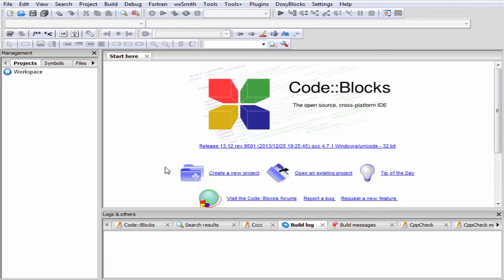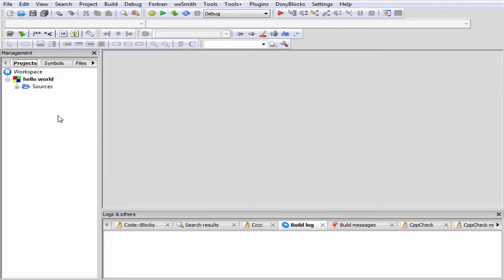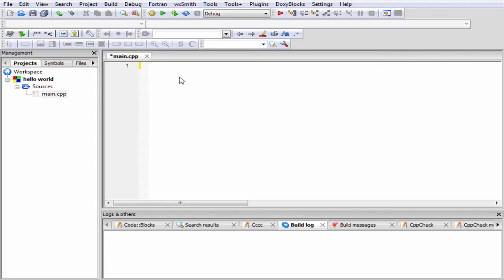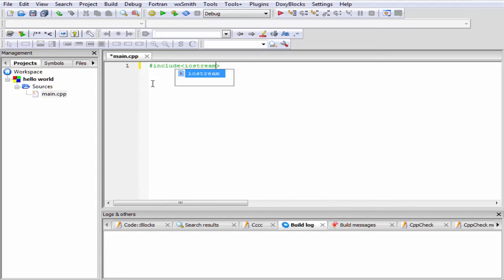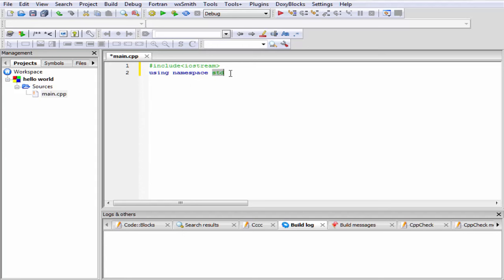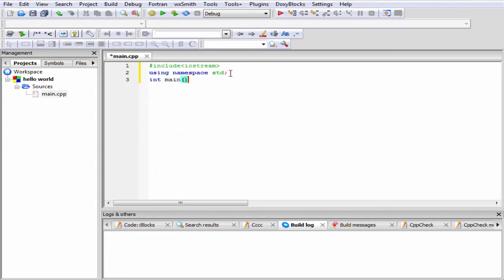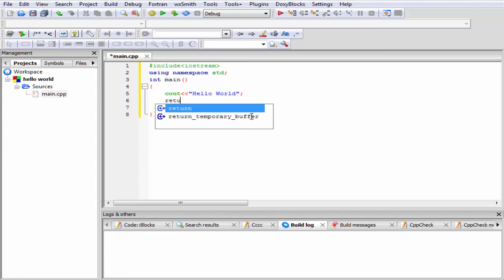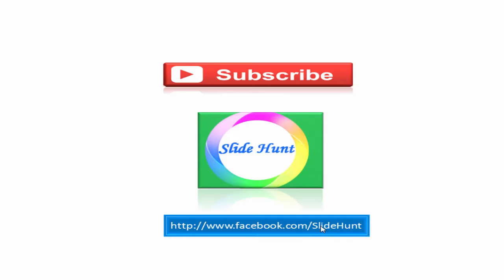C++ programming video tutorial - First C++ program - Hello world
In this c++ programming video tutorials you will learn how to write your very first hello world program with example.

This tutorial explains the structure of a c++ program. You will learn what are preprocessor directives and how to use them to include files to a program, what are the functions, what is function body, what are statements in a program,how to write the main function, from where the program starts execution, what is the value returned by the main function in a program in detail with example.